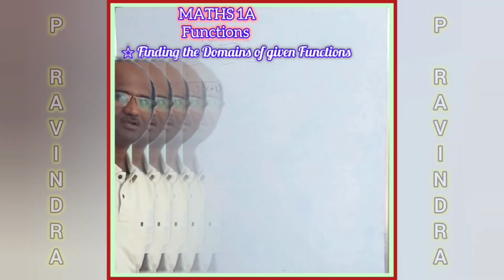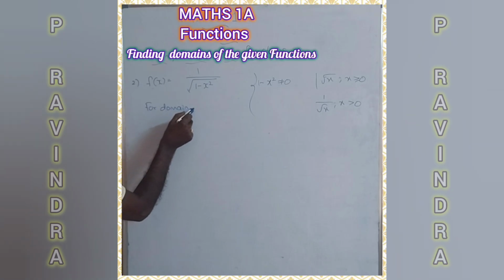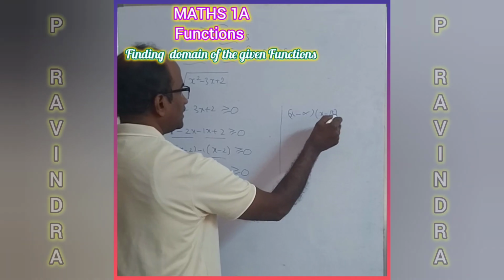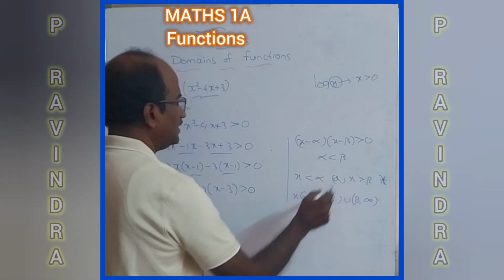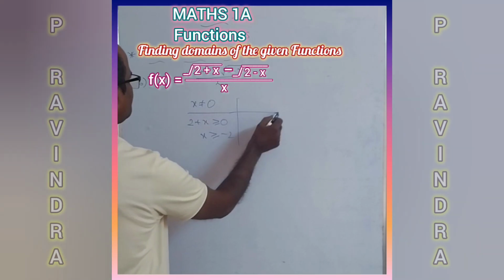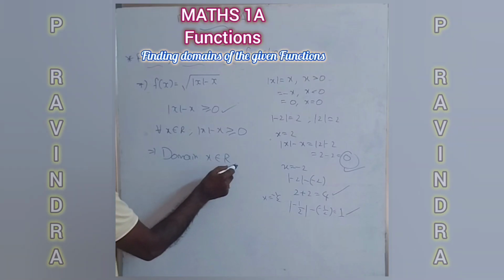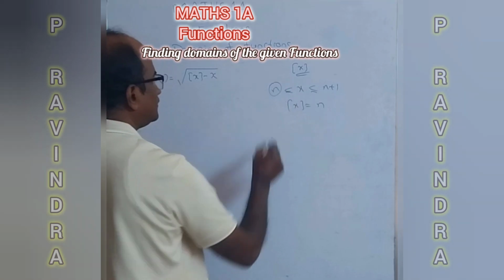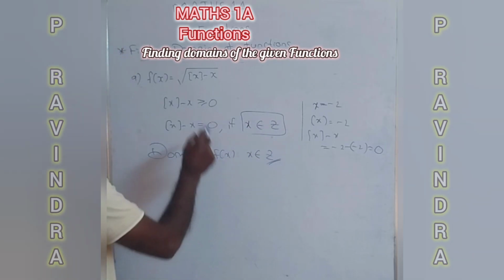Finding Domains of Real valued Functions